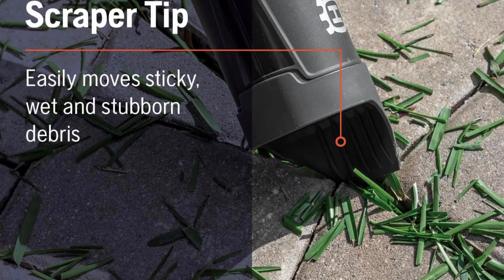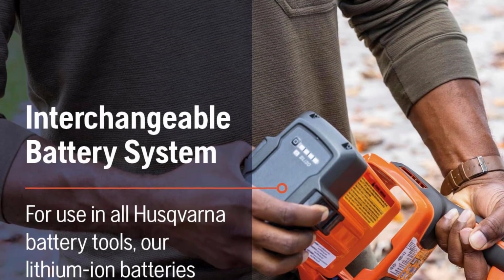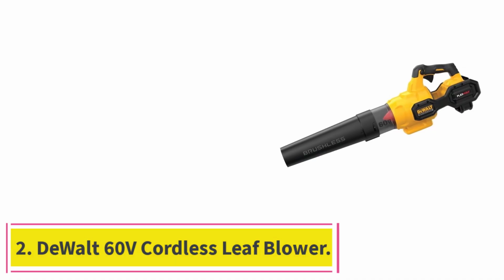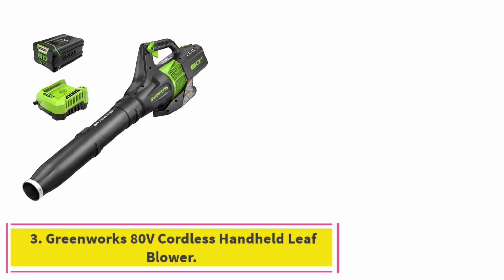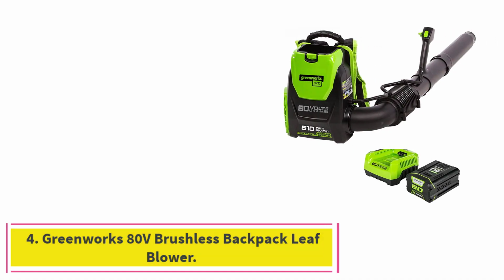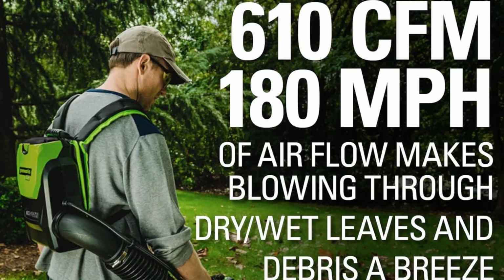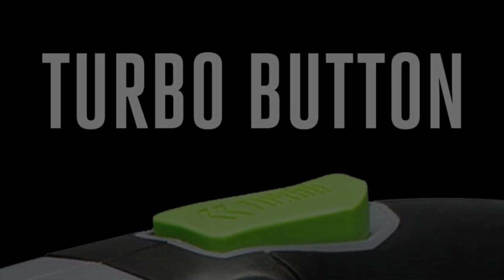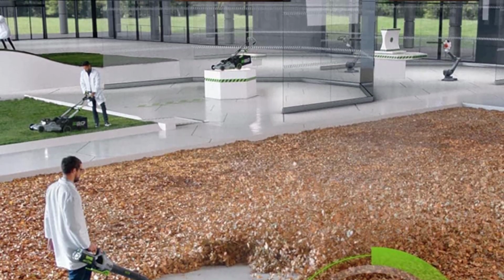✅ Top: 6 Best Cordless Leaf Blowers of 2025 || The Best Cordless Leaf Blowers in 2025 - Reviews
1. Husqvarna 350iB Leaf Blower.

 2. DeWalt 60V Cordless Leaf Blower.

 3. Greenworks 80V Cordless Handheld Leaf Blower.

 4. Greenworks 80V Brushless Backpack Leaf Blower.

 5. Ego Power+ LB6504 650 CFM Cordless Leaf Blower.

 6. Bosch Profactor GBL 18V 450 CFM Leaf Blower.

Hey guys in this video we are going to be checking out the Best Cordless Leaf Blowers of 2025. You Can Buy Right Now. We made This List Based On Our Personal Opinion and hours of research & we have listed them based on the type of features and Price. We have Included options for every type of user so whether you are looking for the best budget.

      owners.